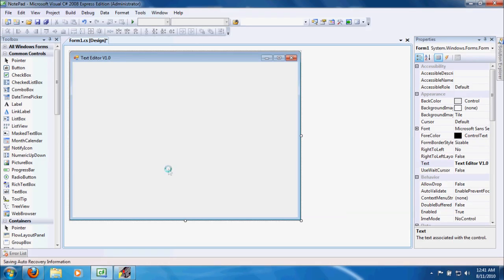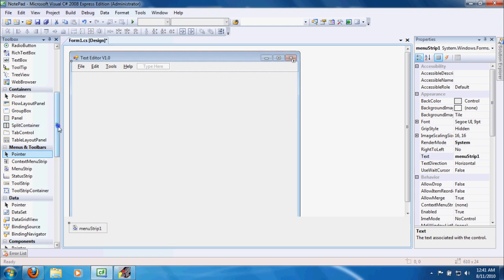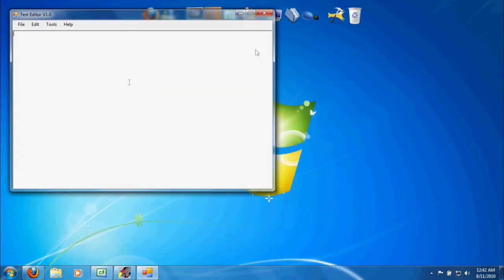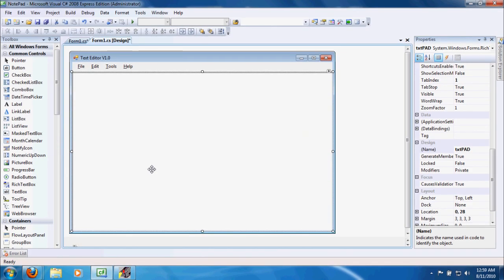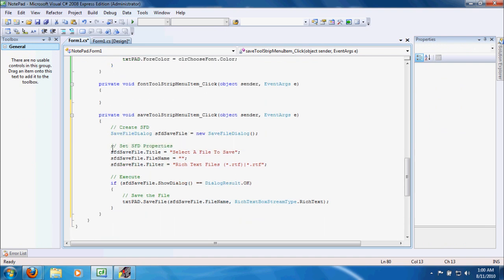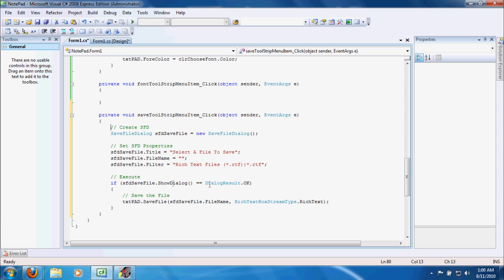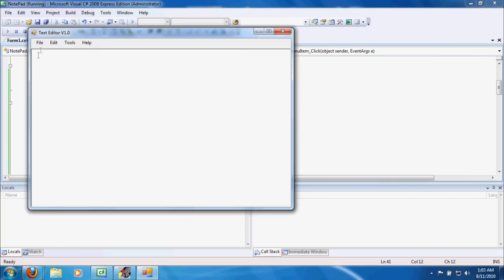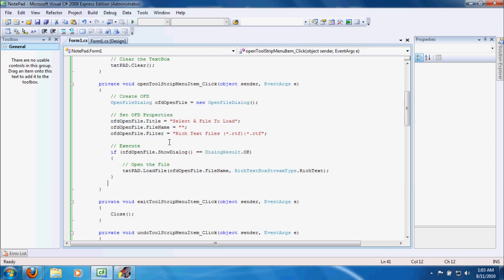C# Real-World Application Examples: Text Editor (Part 1) [HD]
This tutorial provides an example of how one would go about coding a text editor in C#.  You will learn basic properties and methods of the RichTextBox and how to load and save files, cut/copy/paste/etc. text, and how to customize the RichTextBox based on user input.  This video also shows how to create and show a separate form in your application.

I am using Microsoft Visual C# 2008 Express Edition to compile my code.  I use Hypercam 2(free)  to record my videos and Sony Vegas 7 to edit them.

Music provided free by "audionautix."